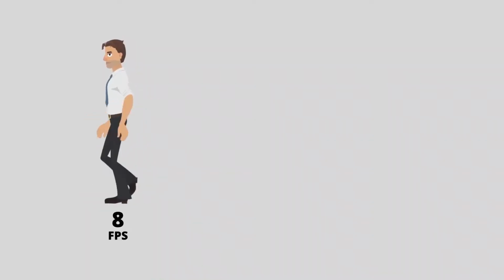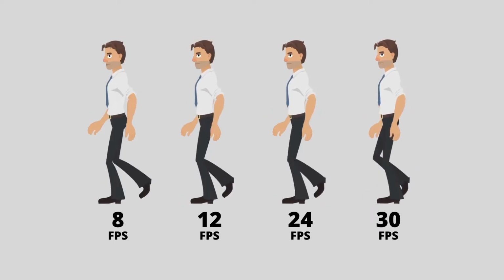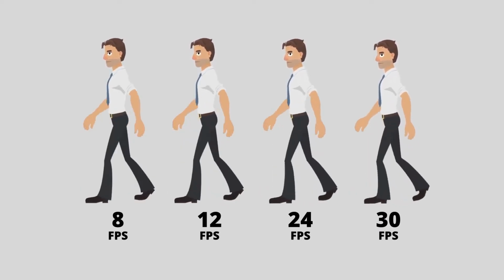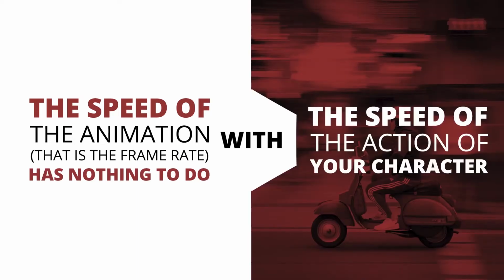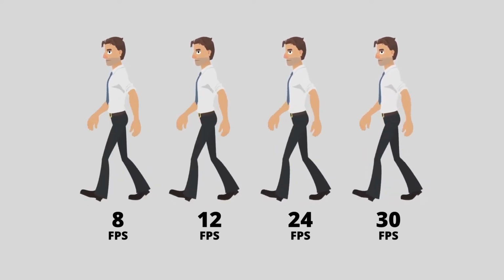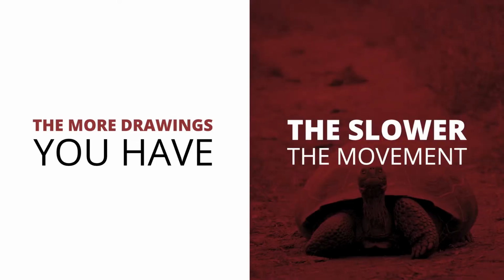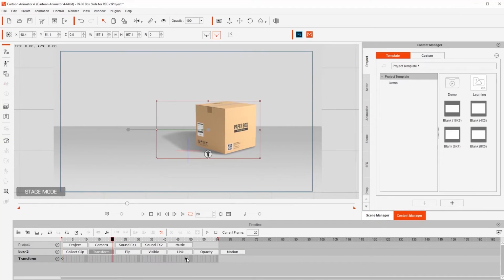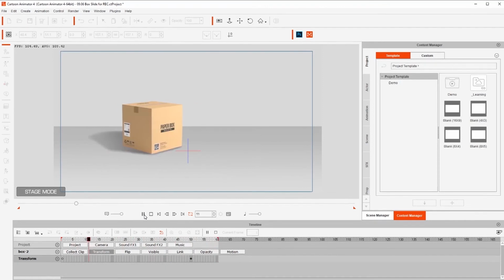Week 2: PRINCIPLE Timing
Find more lessons and exercises of the week 2 on our